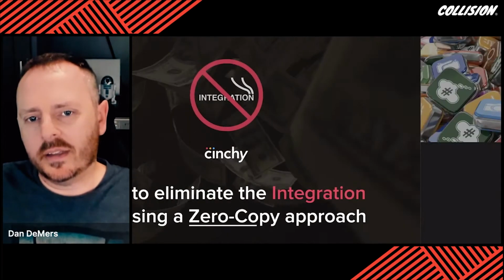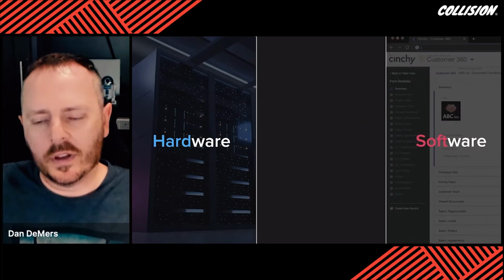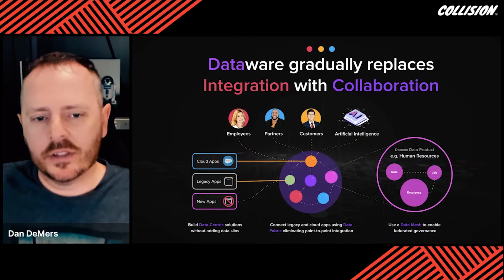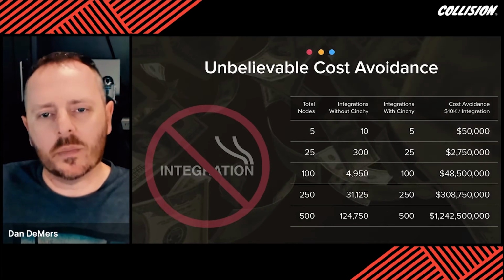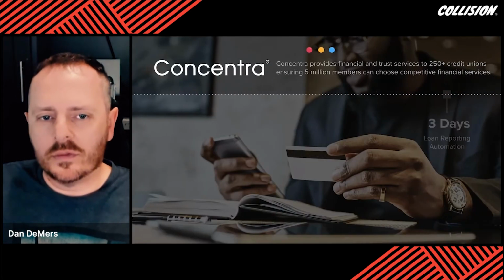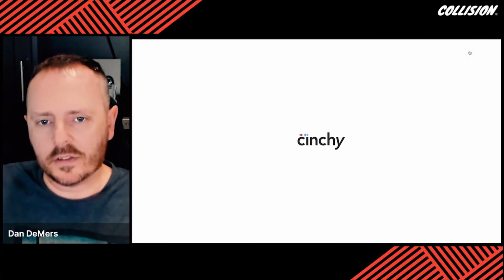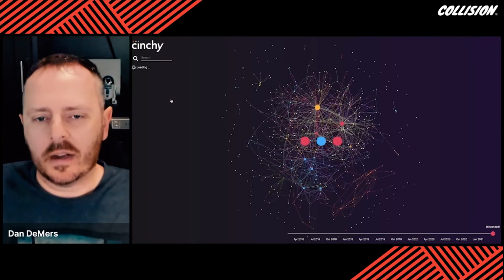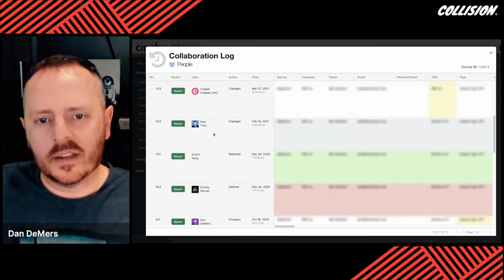Eliminating your integration tax – it's a Cinch at Collision Conference 2021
Enterprise businesses love applications, but no one likes the associated issues with data silos and integration. Cinchy Co-Founder and CEO Dan DeMers has the solution.